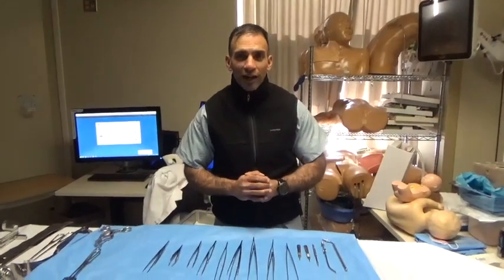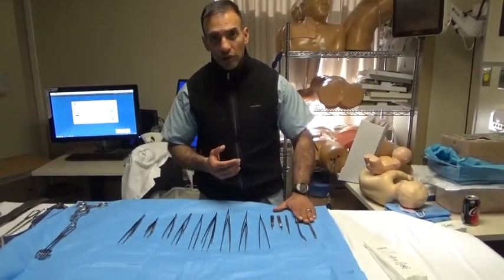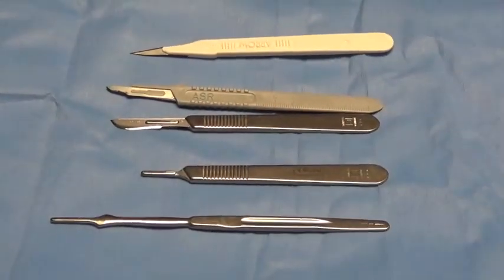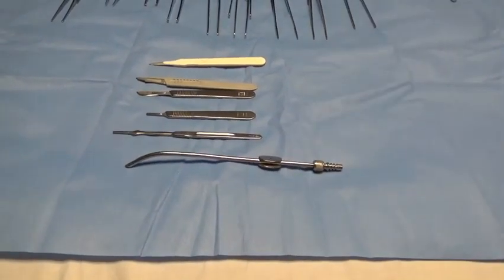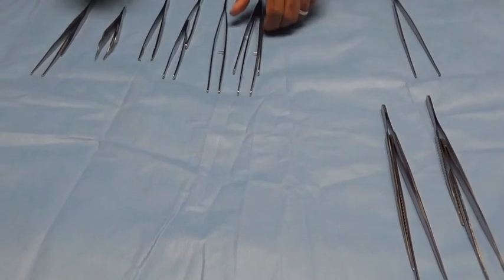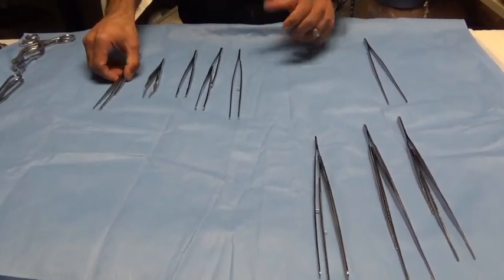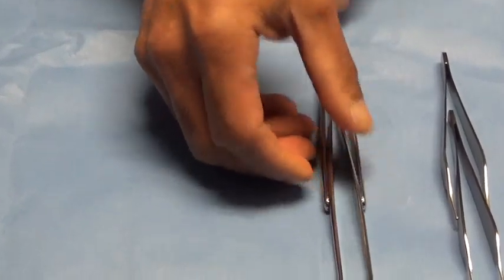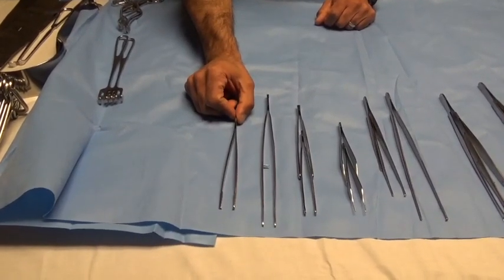BTK Boot Camp Ep. 8 - Know Your Tools - Pick Ups, Scalpels and Suction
Dr. Haque takes us through all of the instruments in a Major Basic Laparotomy Tray. If you know all of these instruments you will be ahead of the curve.